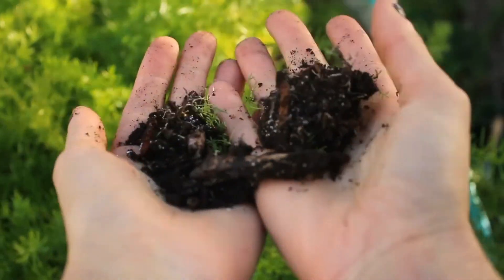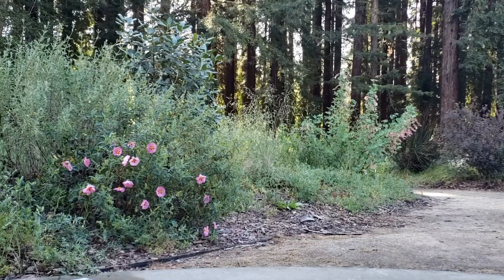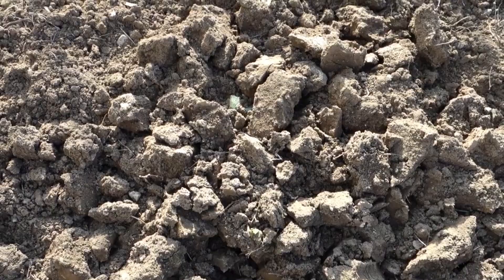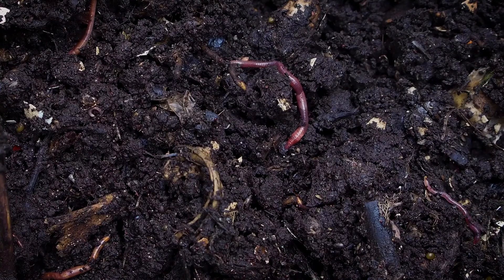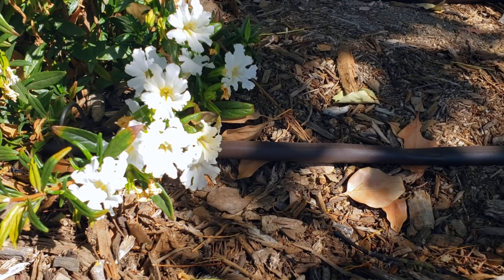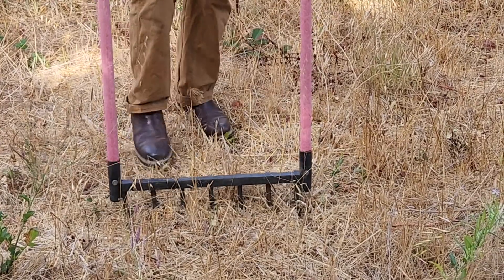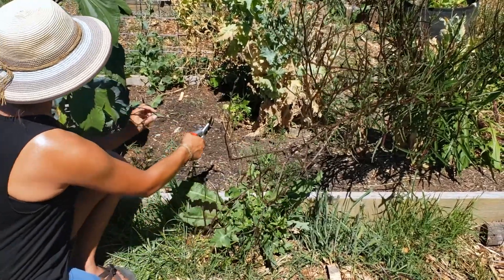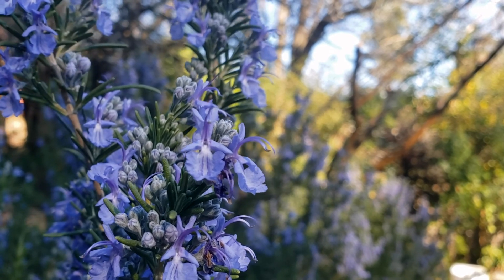Nurture your Soil - Carbon Gardening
Soil is an incredible ally for slowing down climate change. Make sure to protect your soil from harsh elements. Try to disrupt it with tools as little as possible. Be sure to keep your soil well hydrated, and keep it well fed with organic matter including mulch, compost and living plants. Stay tuned for Wednesday’s video to learn what to plant in your carbon garden, and be sure to find related resources and chances to win some amazing prizes for carbon gardening! Shout out to Xinci Tan of Zero Waste Sonoma for dropping this knowledge!